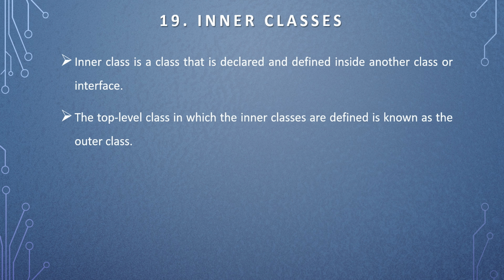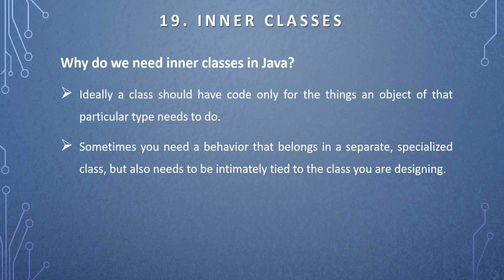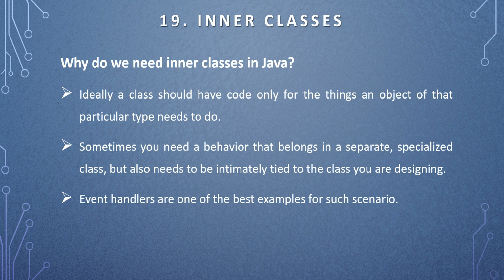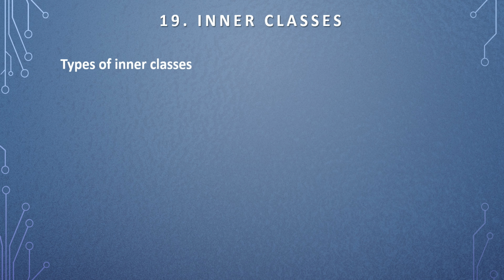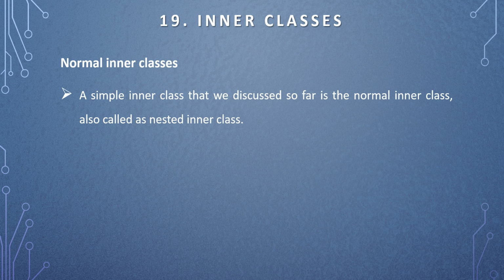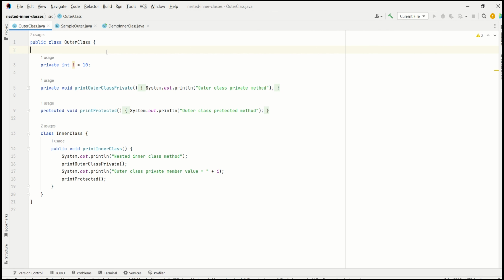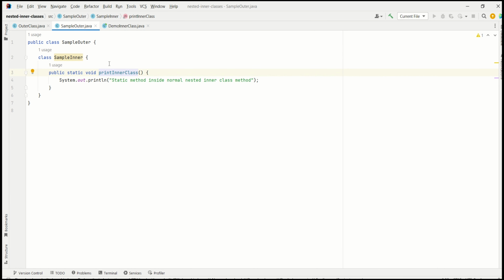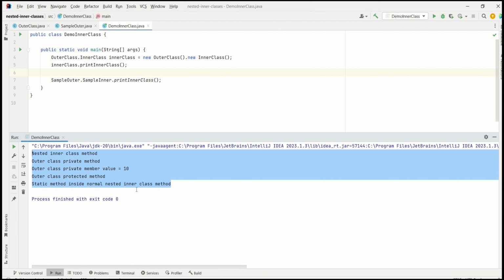19. Inner Classes - Java Tutorial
In this video, had covered about inner classes in Java. Explores questions like, What are inner classes in Java? What are the types of inner class in Java? Why do we need inner classes in Java? and many others. This video is part of "Java Tutorial" series.

Chapters:
0:00 Introduction to inner classes
1:00 Why do we need inner classes in Java?
3:35 Types of inner classes
4:16 Nested inner classes
5:17 Examples
7:26 Conclusion